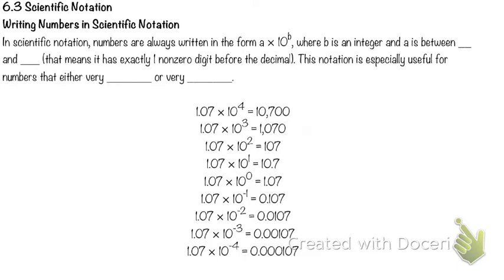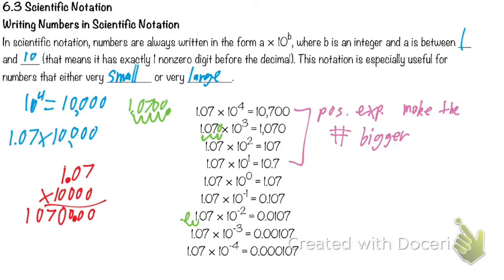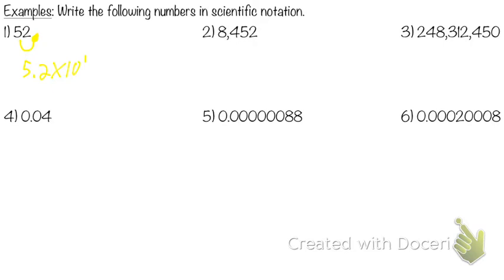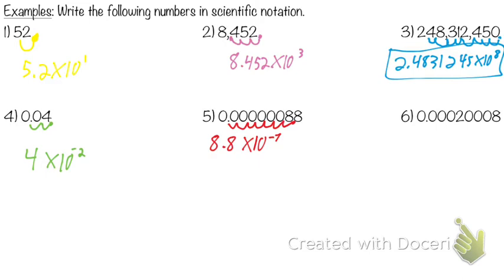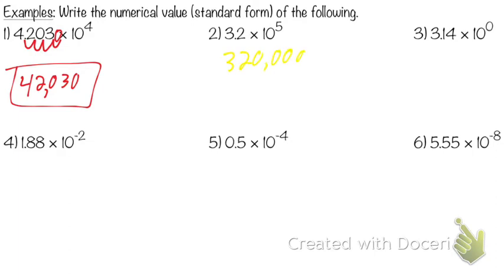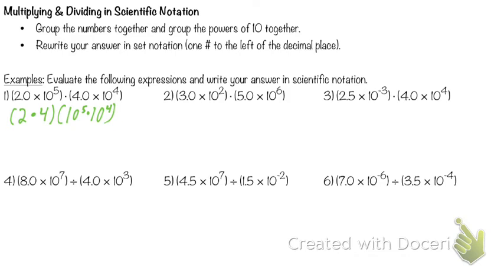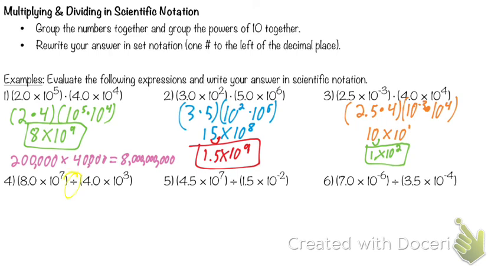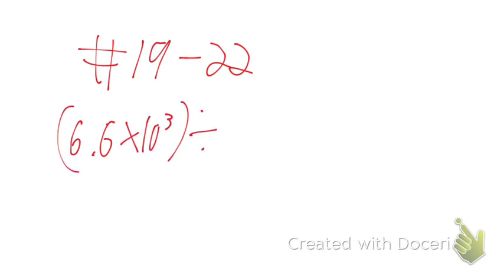Alg. 1 - 6.3